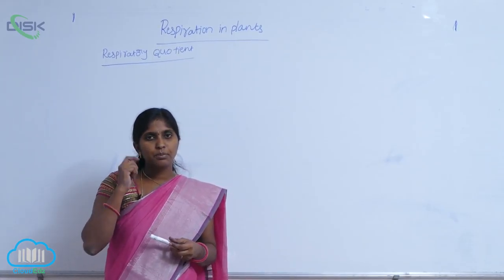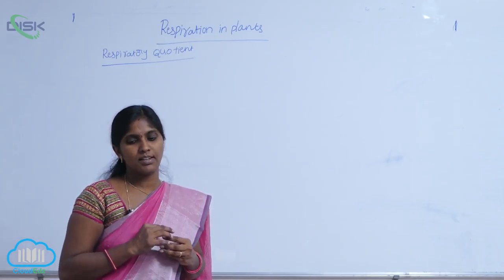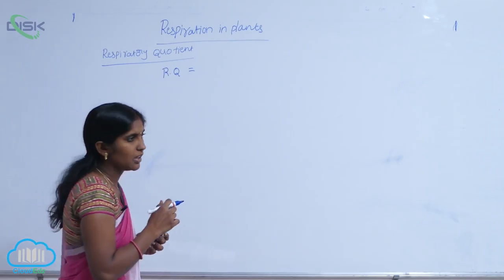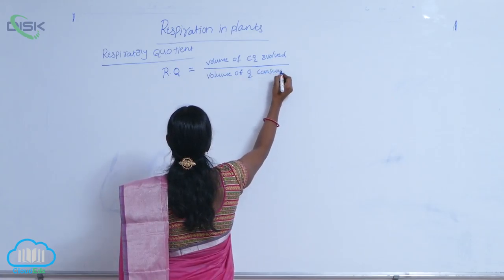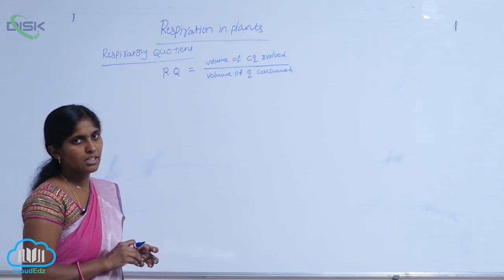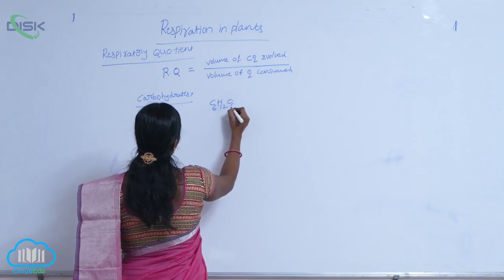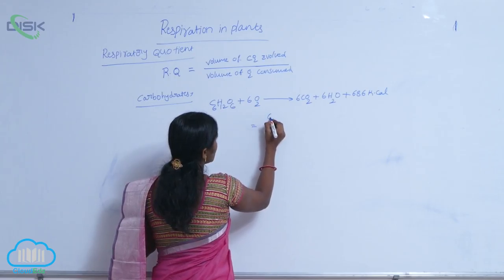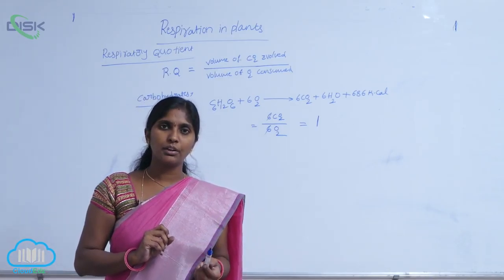Respiratory Quotient || Disk Telangana